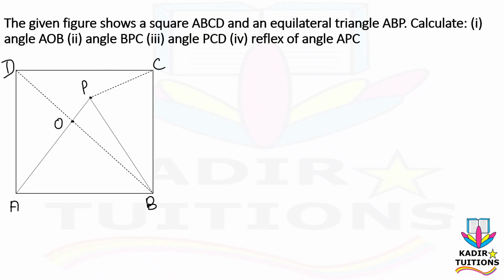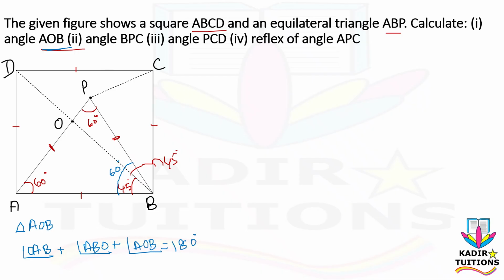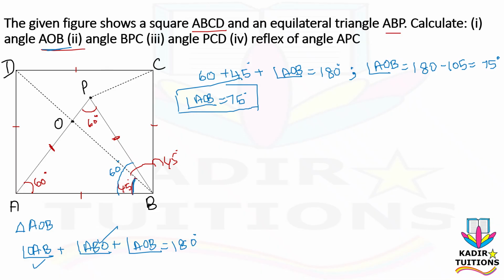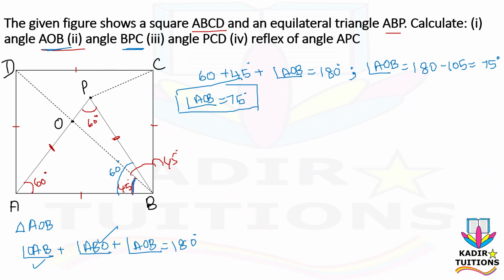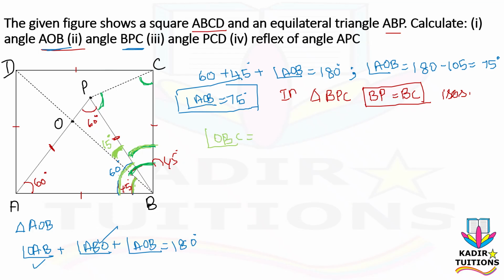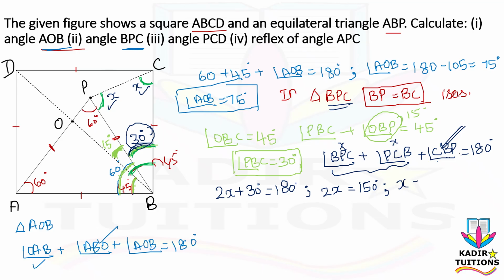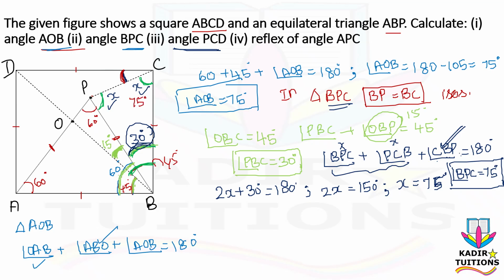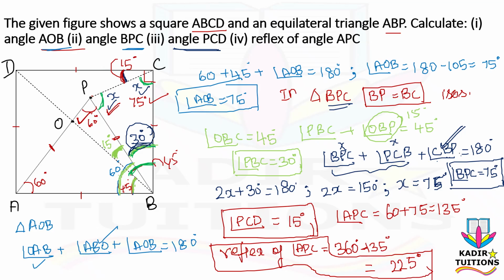The figure shows a square ABCD & an equilateral triangle ABP. Find angles AOB, BPC, PCD, reflex APC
This video helps you to understand the problem belongs to rectilinear figures which is given below.

The given figure shows a square ABCD and an equilateral triangle ABP. Calculate: (i) angle AOB (ii) angle BPC (iii) angle PCD (iv) reflex of angle APC.